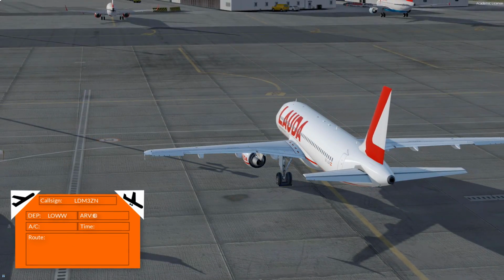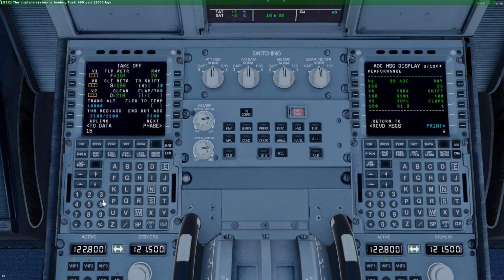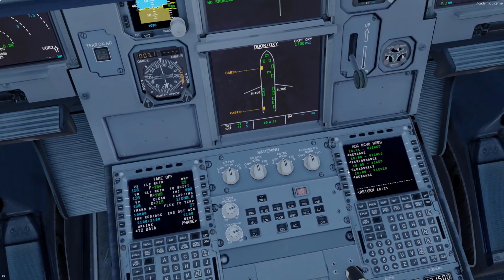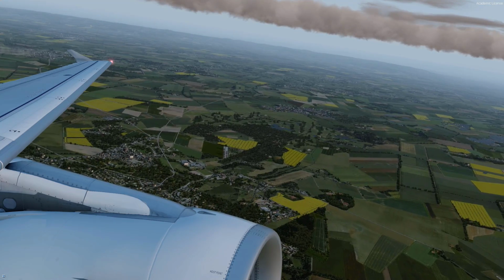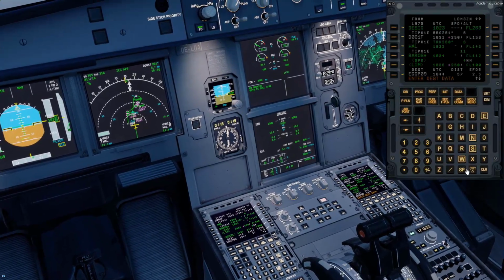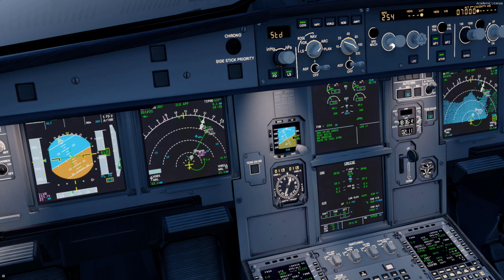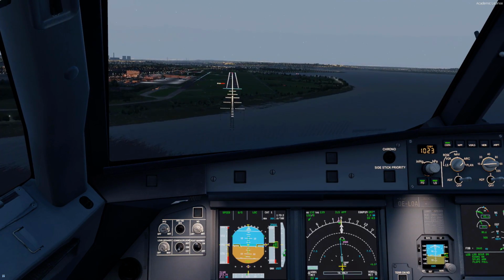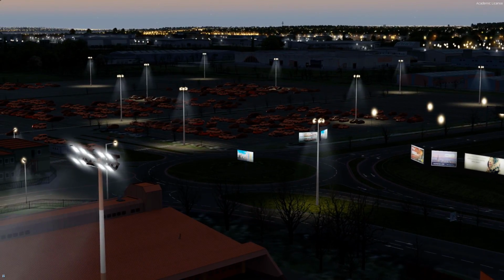P3D V4.5 Full Flight - Laudamotion A320 - Vienna to Liverpool (LOWW-EGGP)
My First Class Patrons:
Keith Giannoni

Code: 'TFSBAB' for $10 off first purchase

Addons Used in the Video:
FSLabs A320-X Base Pack
FlyTampa Vienna
DigitalDesign Liverpool
Tomato Shade (AviationLads Visual Mod V3)